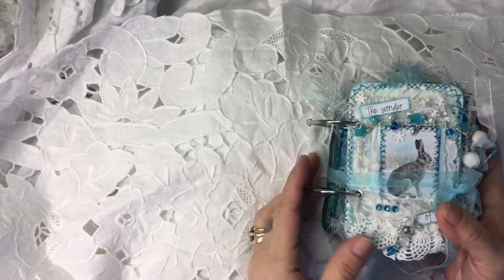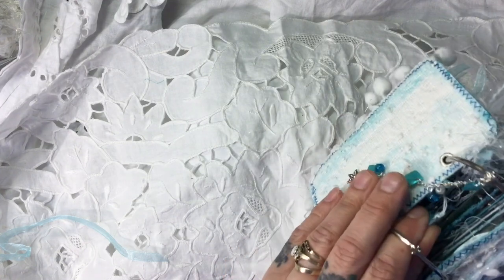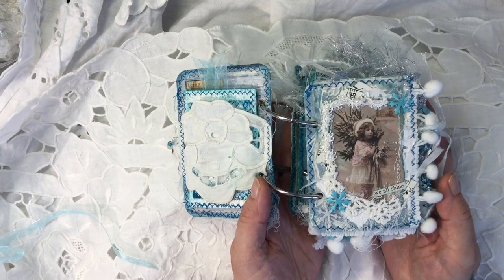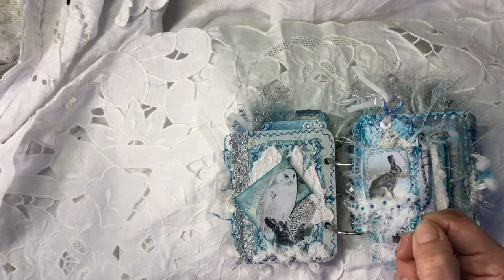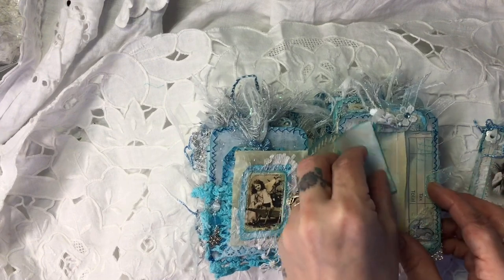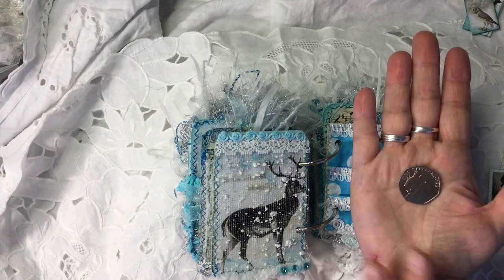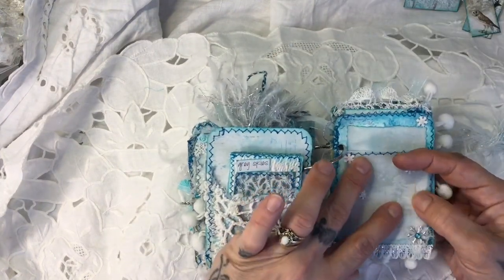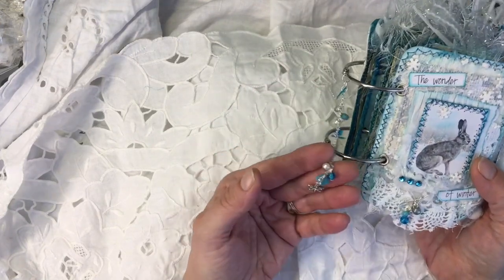Winter theme journal , birthday present and d/t project for ArtyMaze 😊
This is my d/t project for January and it’s the birthday present I made for andrea of ArtyMaze. Hope it inspires you!!!
And on Pinterest and face book under hummingbird tales .
If you’d like to seethe woodland fairy journal, here is the link.😊

Video content not suitable for children, crafting for adults only .